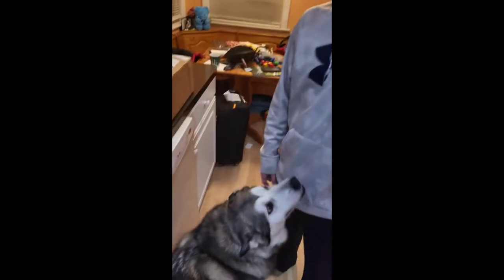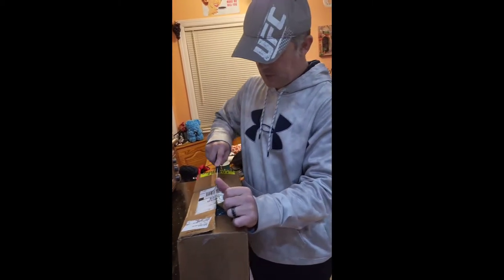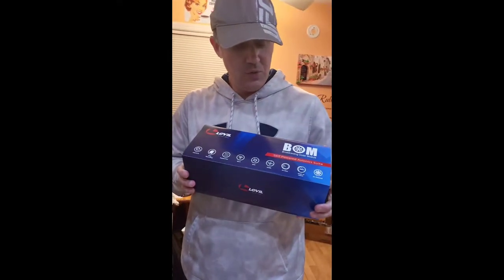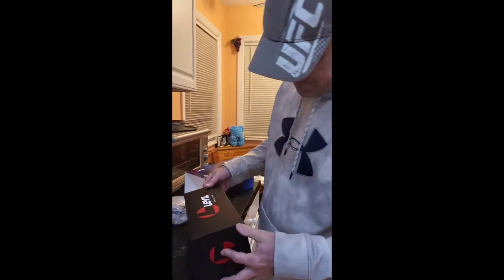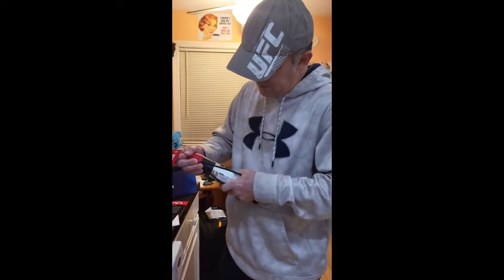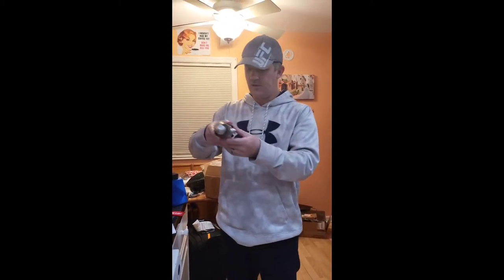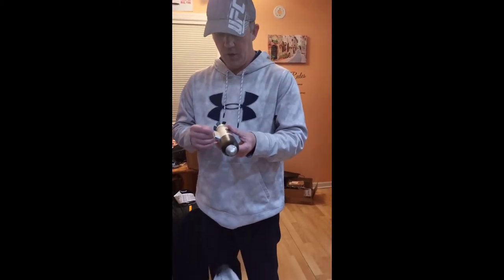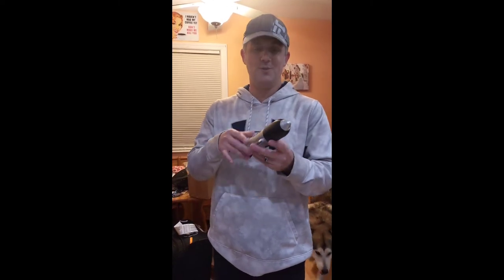Unboxing is DA BOM @levilaviation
Checkout my first look @levilaviation backup wireless AHRS unit called the BOM...thank you so much!